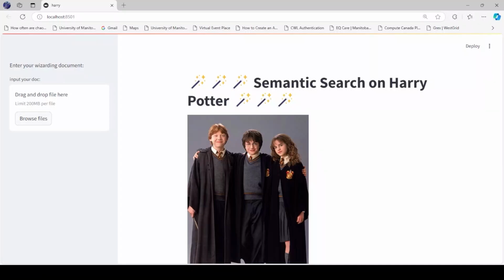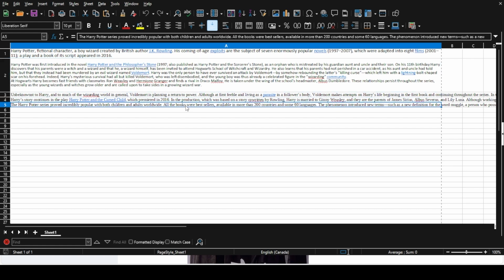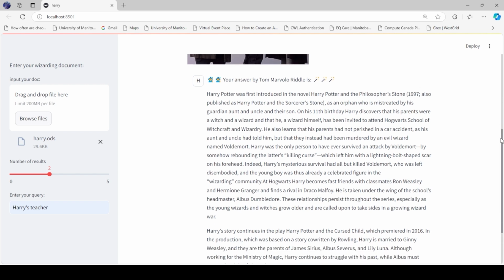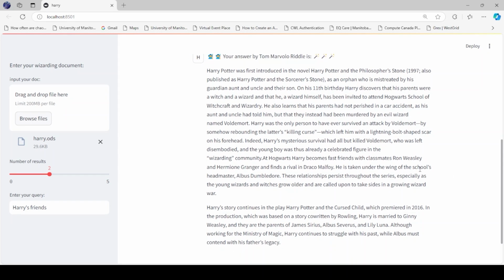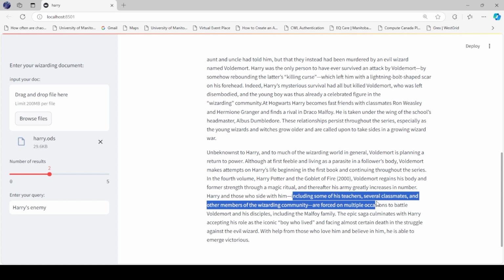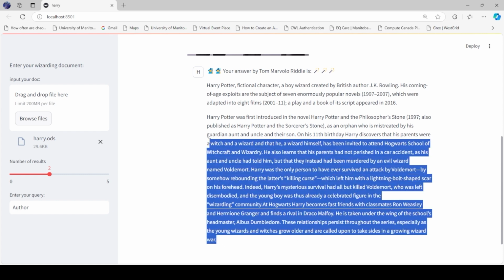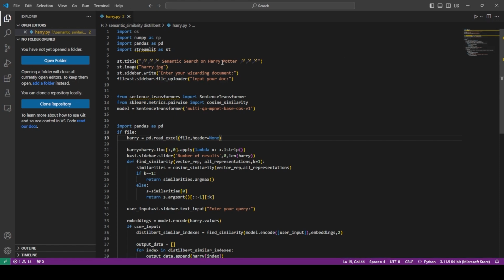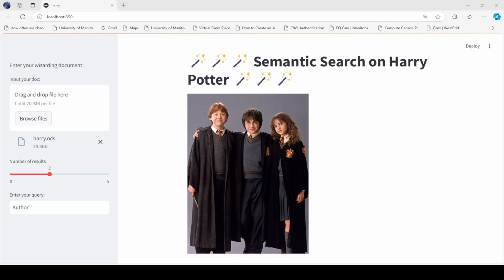Semantic search with Sentence Bert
Her guys I build this semantic search app using sentence Bert. Check out the GitHub page to access the notebook.